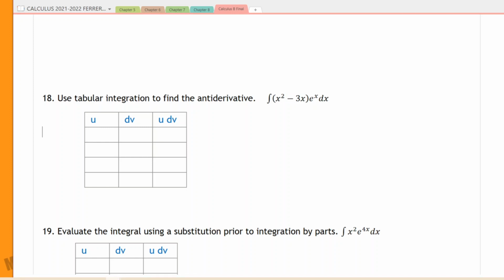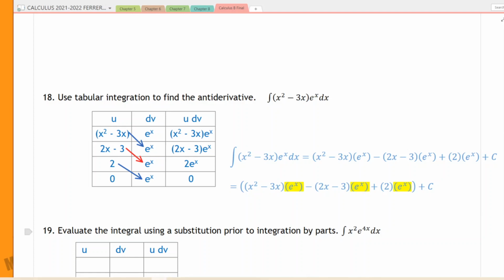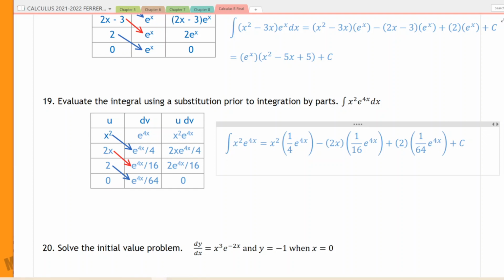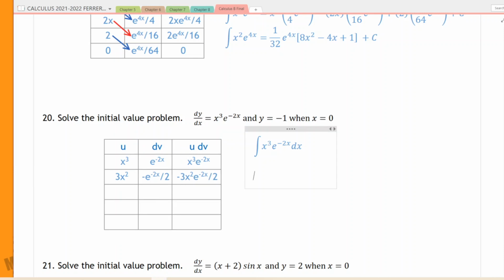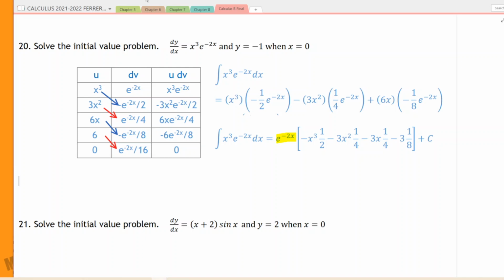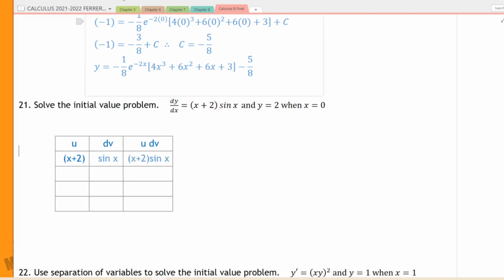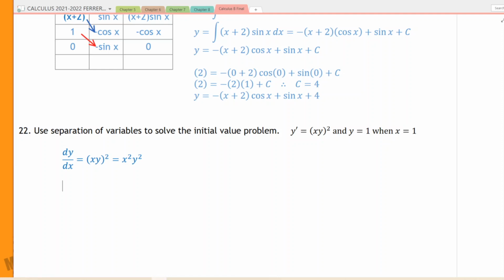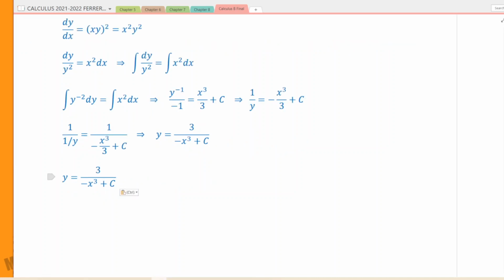AP Calculus B Practice Final Part 4 (Old Version)